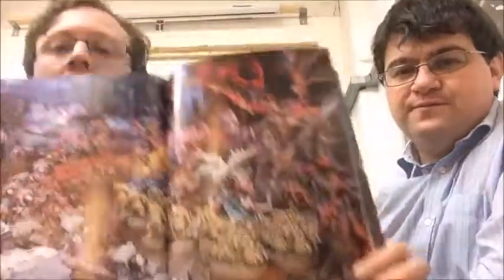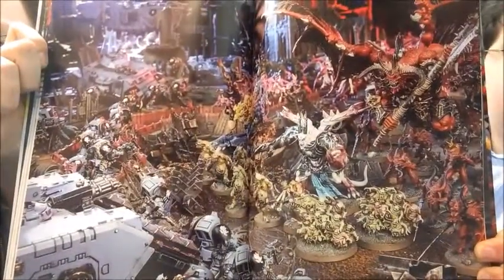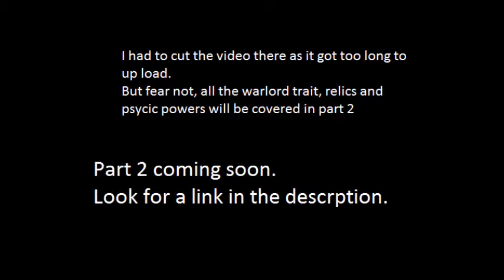New Daemon Rules from Curse of the Wulfen, First look. (part 1)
Following on from my review of the Space Wolves part of Curse of the Wulfen, Me and Sam go over the new daemon rules from the book. I had to split this into two parts so check out part two here